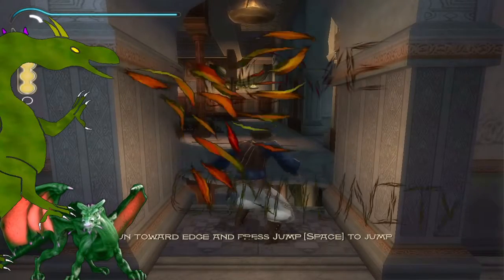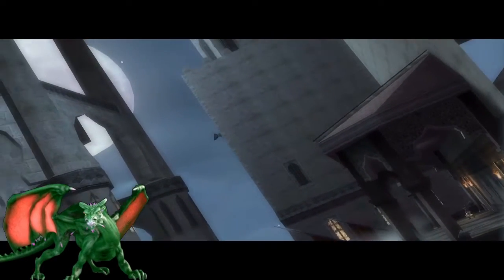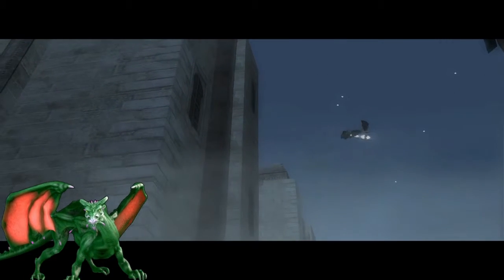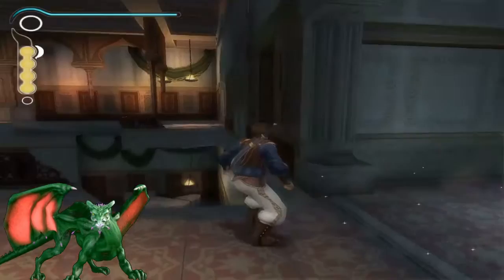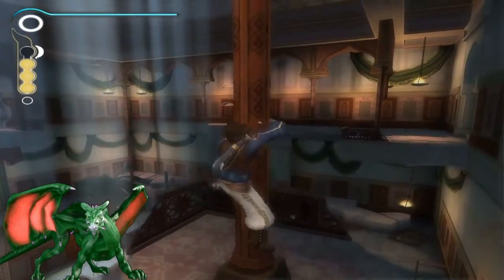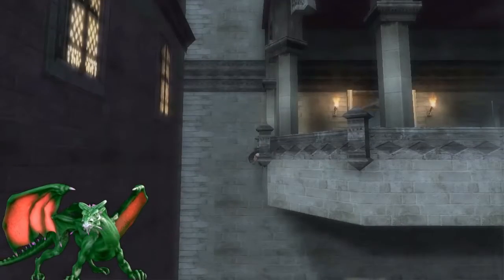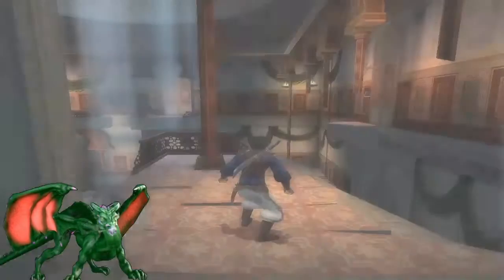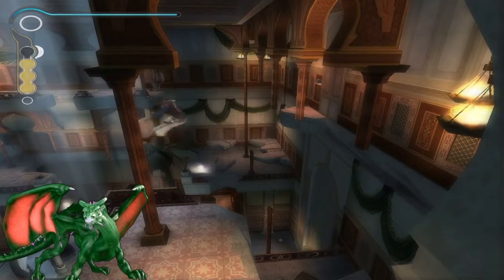⏳ The Hourglass is Carried Away by 🐦 Birds in Prince of Persia: The Sands of Time PC Gameplay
In this episode of Prince of Perisa: The Sands of Time, we see the hourglass being carried away by some birds. The birds are called sand vultures and we will see more of them later on in Prince of Perisa: The Sands of Time, as we go further into the palace of Asad. We know that it is the Vizier who is the master of these sand vulture birds. He is where the hourglass has been taken to.

We also have just met Farah, and we are making our back to her. To do so, we must go through this bigger room that is some kind of atrium. There is a bookshelf with a hidden doorway behind it and more sand zombies are blocking our way. There are a few sand clouds we can grab as well, as we make our way to the bottom floor.

I use TubeBuddy for YouTube, it's a great tool with many features to help you manage your channel more easily!

I will play games and make other silly videos that are fun for me to make and hopefully for you to watch!

📹Real-Time Moving Dragon-Cam by FaceRig

►Bible Reading blog!

Amidst the scorched sands of ancient Persia, there is a legend spun in an ancient tongue. It speaks of a time borne by blood and ruled by deceit. Drawn to the dark powers of a magic dagger, a young Prince is led to unleash a deadly evil upon a beautiful kingdom. Aided by the wiles of a seductive princess and the absolute powers of the Sands of Time, the Prince stages a harrowing quest to reclaim the Palace's cursed chambers and restore peace to his land.

-A technological masterpiece - Witness some of the most advanced programming in gaming history, pushing the limitations of consoles and raising the standards of games in all areas of production: physics, lighting, graphics, animations, and more!
-An unmatched hero - Wielding powers of mythic proportions, the Prince returns to action-adventure gaming with gravity-defying acrobatics, ferocious fighting skills, and the ability to bend time to fulfill his destiny.
-The Sands of Time - Ubisoft's Montreal Studio presents the Sands of Time - a technological breakthrough that will change the face of action-adventure gaming forever. Erase the past, behold the future, and freeze the present in real-time for unlimited gameplay variations.
-Exotic worlds and vast kingdoms - Uncover the mysteries of a world never before explored in action-adventure gaming. Medieval Persia, mythical and deadly, holds a staggering array of landscapes and kingdoms to explore and conquer.
-A sweeping adventure of betrayal and triumph - The epic legends and deadly creatures of mythic Persia burn to life in this suspense-filled tale, featuring more twists and turns than the labyrinthine Palace itself.